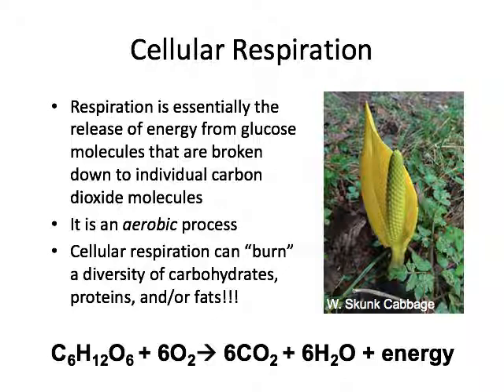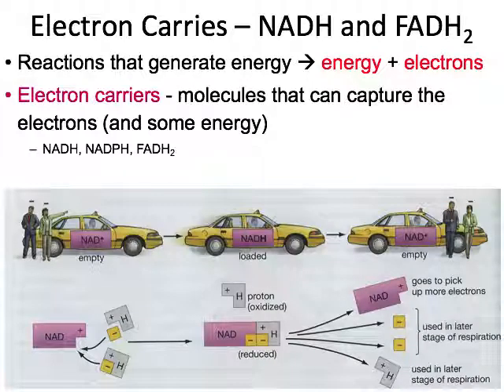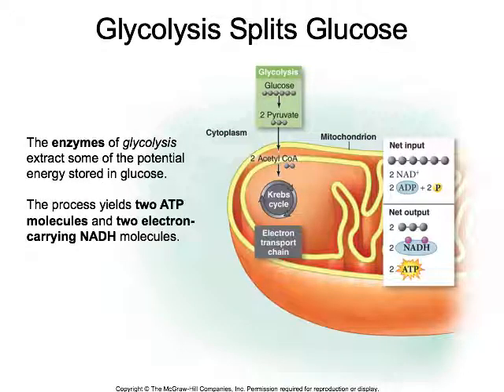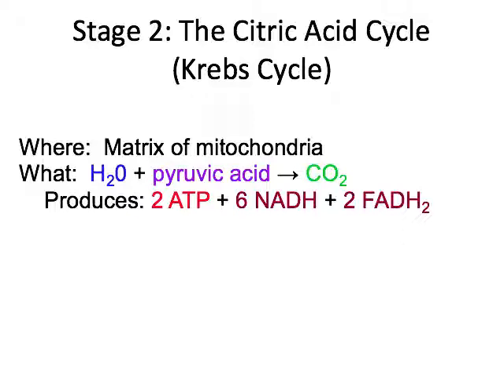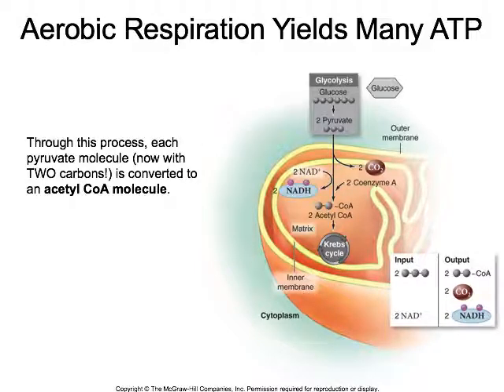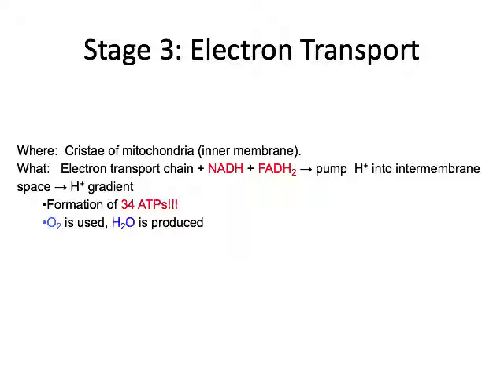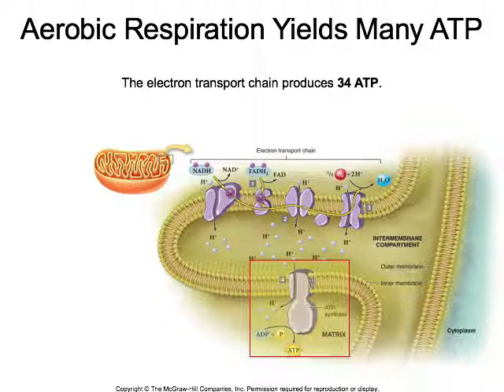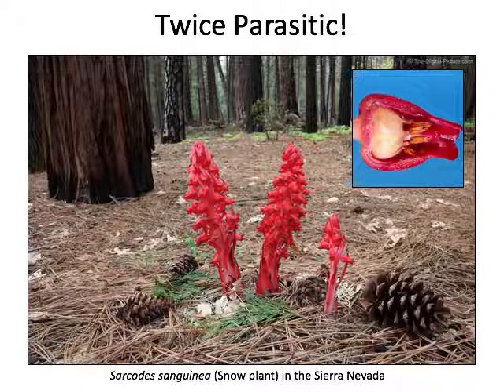Respiration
This video covers an overview of cellular respiration in plants.